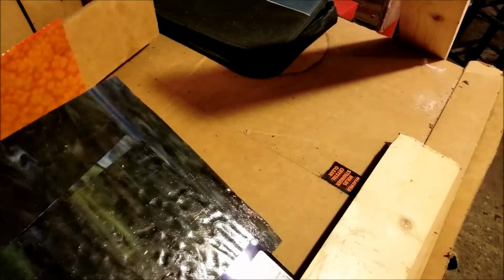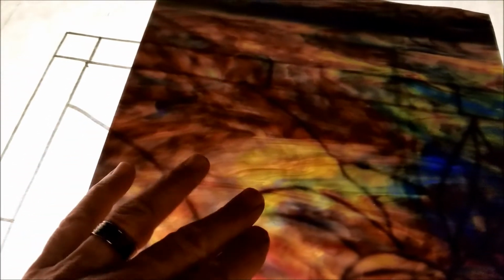Re-Imagining The Eleanor Roosevelt Gatehouse Window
A stained Glass Window Story